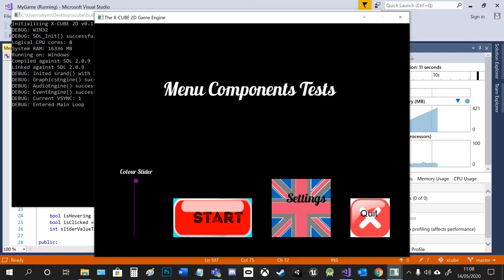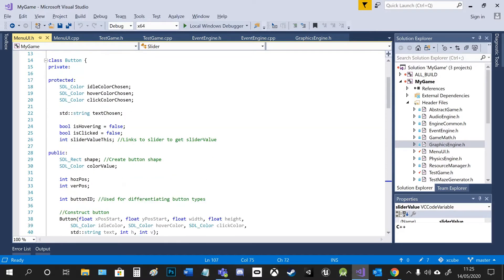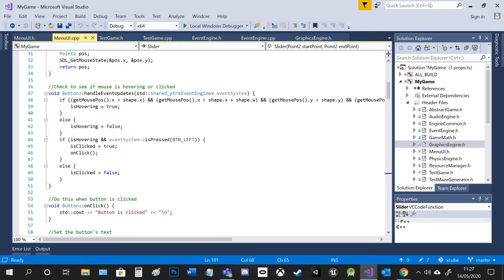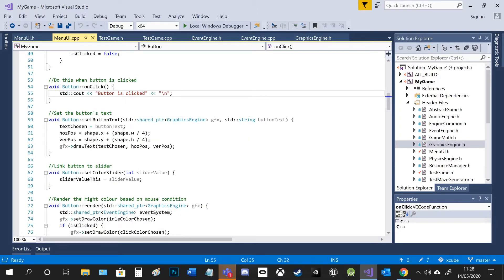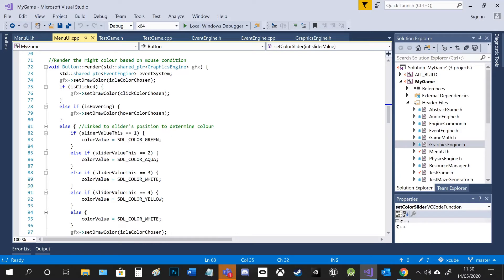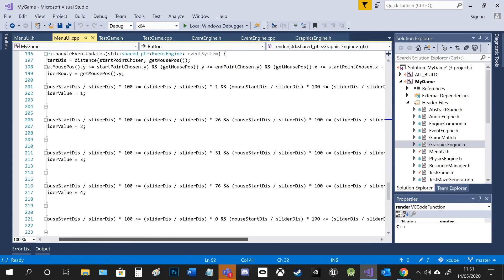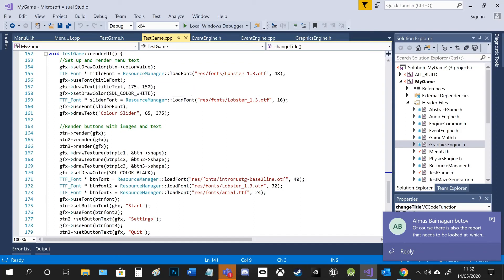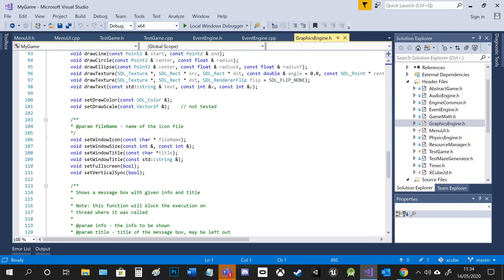Menu UI - UI Game Engine Component - Pure C++ & SDL 2.0 (Demo Video)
We were challenged to create a game feature/engine component using pure C++ and SDL 2.0 without the help of a game engine (2020).